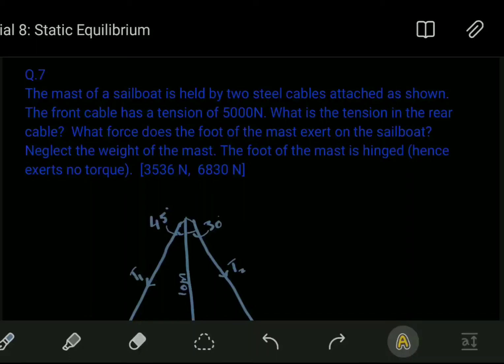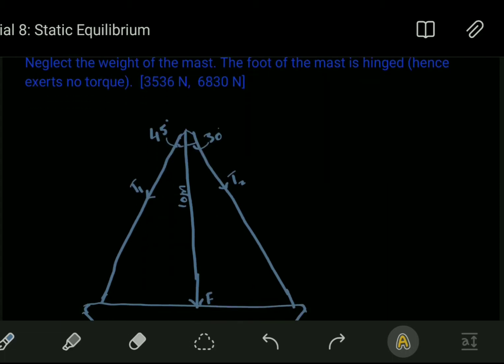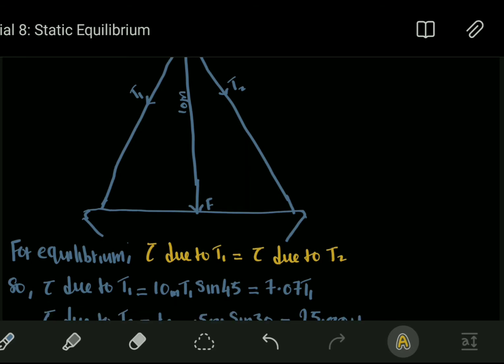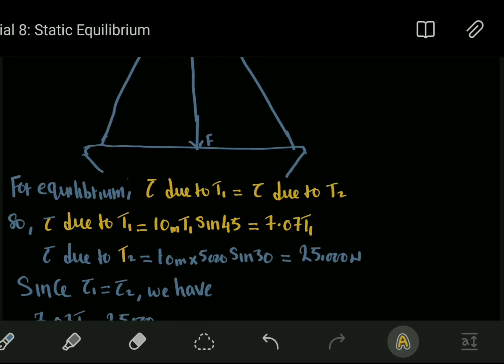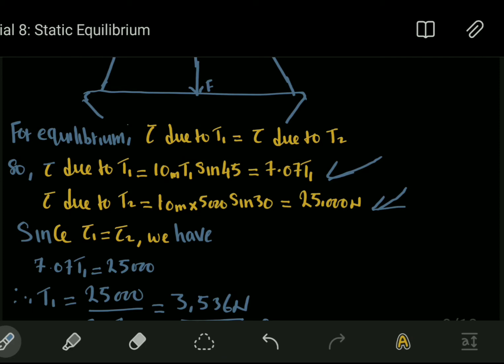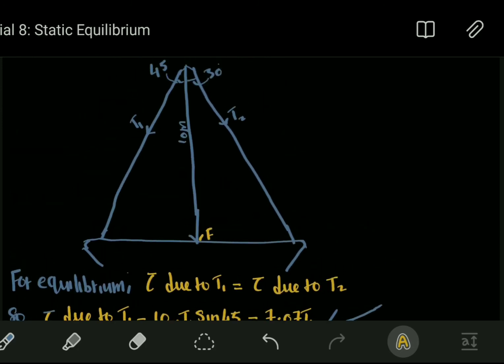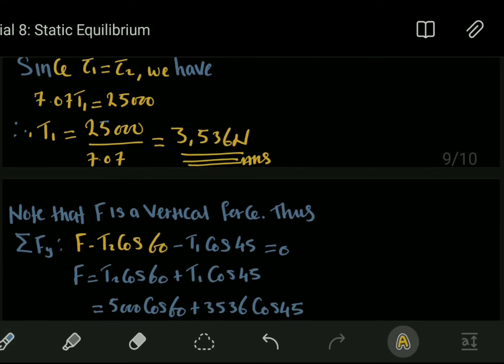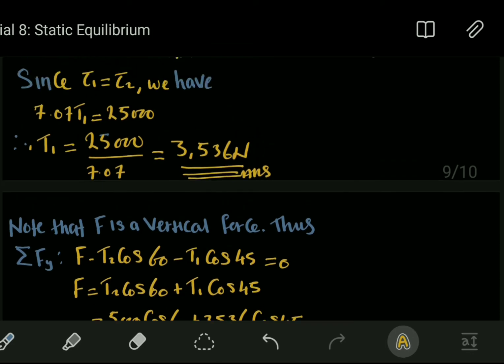Static Equilibrium 4